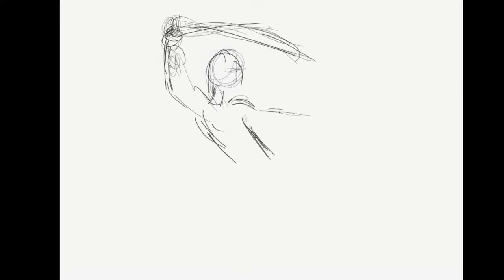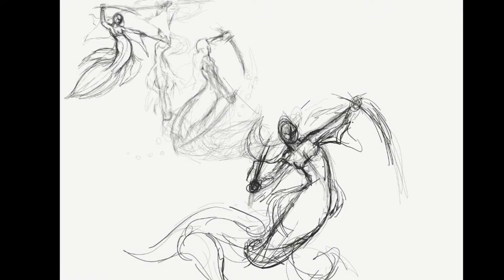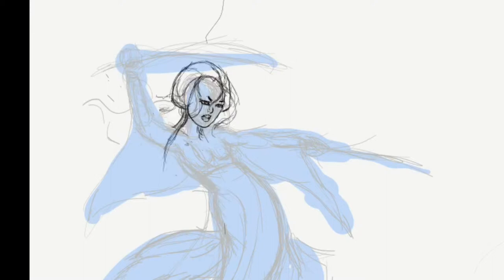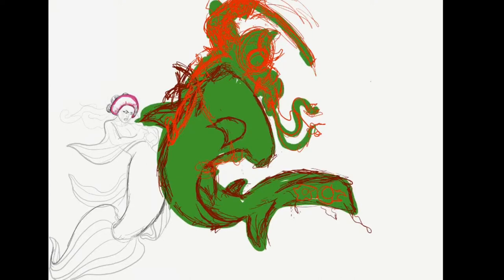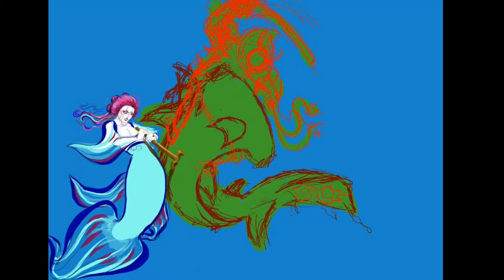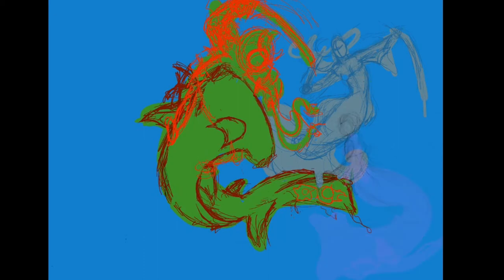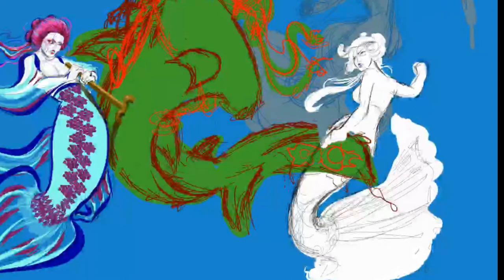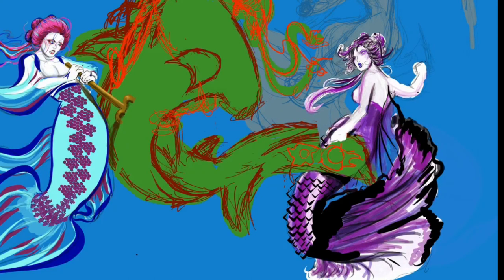Mermayhem: :Part 2 Geisha Fighting Fish speed draw from 5 hr livestream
Here is Part 2 of the 5 hour livestream, Julie offered suggestions that kept me going, and here we are.  I still need to complete the sword or saw that the second mermaid will be using.  I want to convert this to an anime look.  I think there may be an interesting story here :)